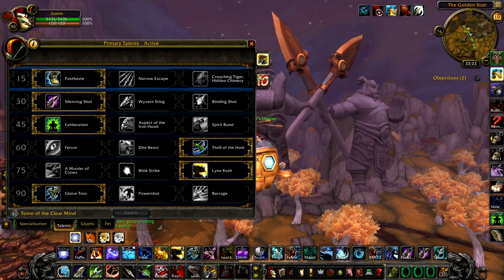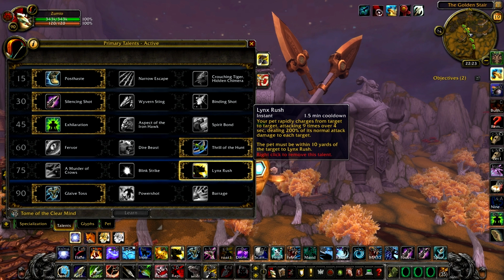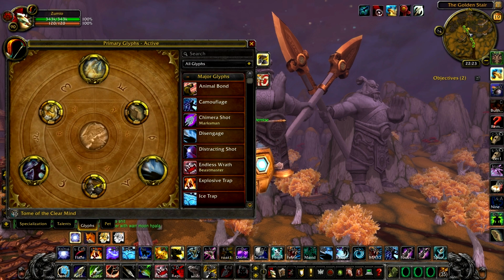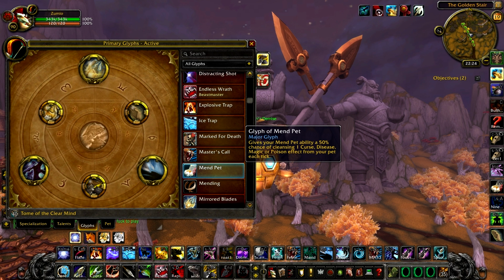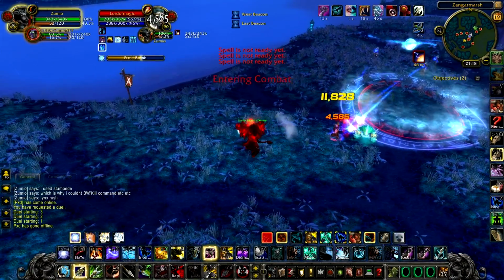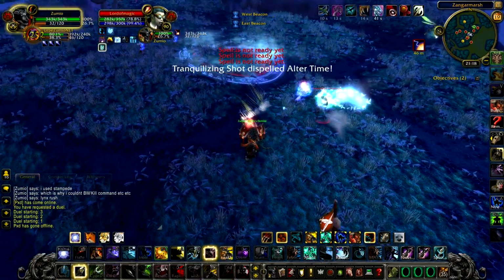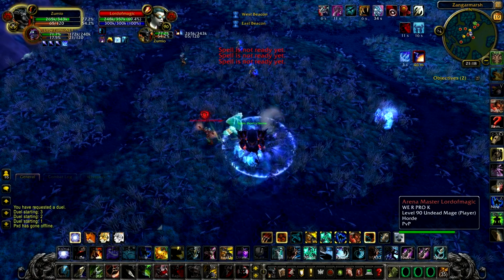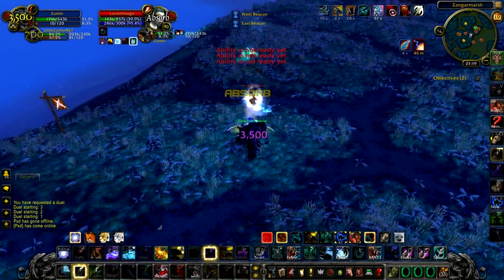Zumio - Hunter vs Frost Mage Duel Guide: MoP Edition!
The first of my MoP Duel Guides is finally here, and it is against the formidable mage opponent! Went back to basics and dragged lordofmagic (2500 rated mage) along for some duels - mages are typically quite easy to beat but I stacked the odds against me in this one, lord has T2 gear (which I do not) - I also held back from using Stampede/Readiness wherever possible, as you'll see. Hope you enjoy!

A few people have been asking about the lacking upload schedule lately, I made a facebook post on the subject

1) Timesplitters 2 - Wild West Theme
2) Sulex - Morning Run
3) Stereotronique - Stock & Pull (Monstercat)